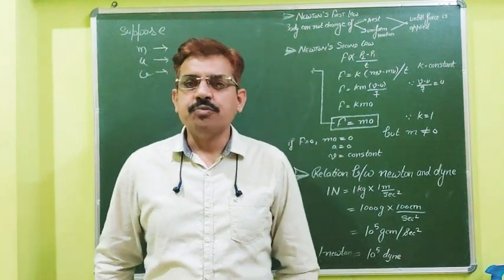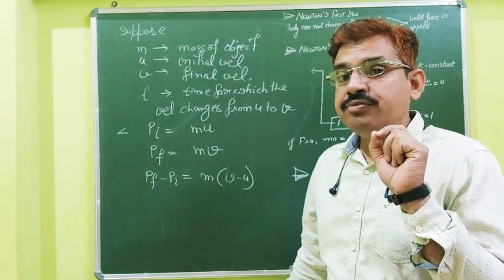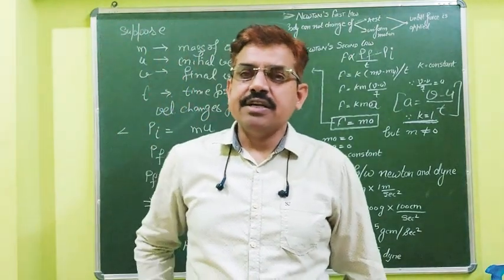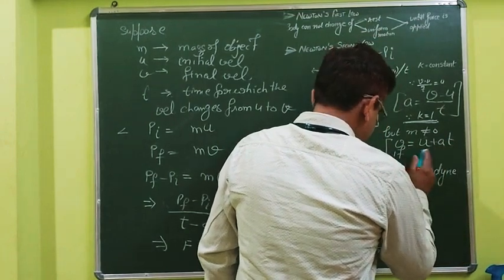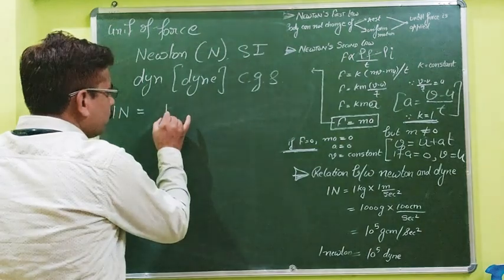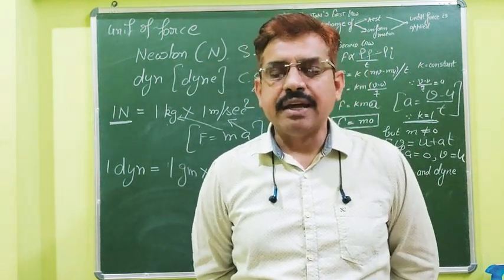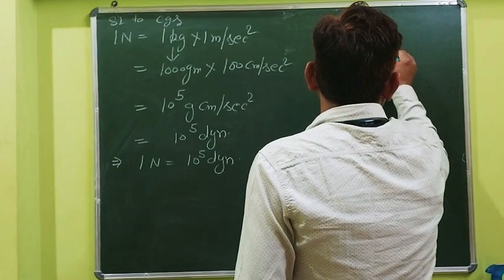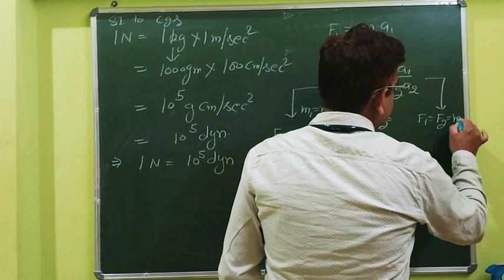Newton's 2nd law of motion.